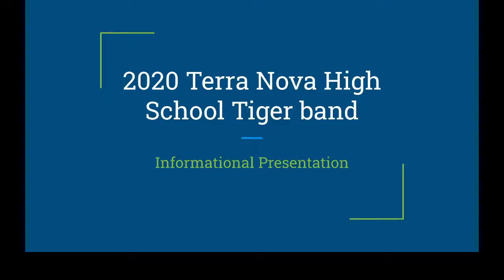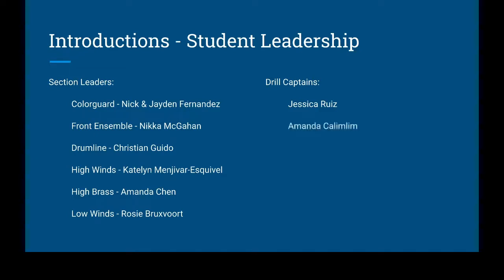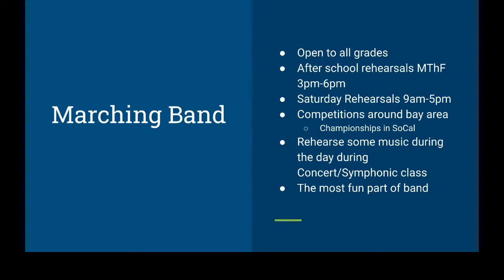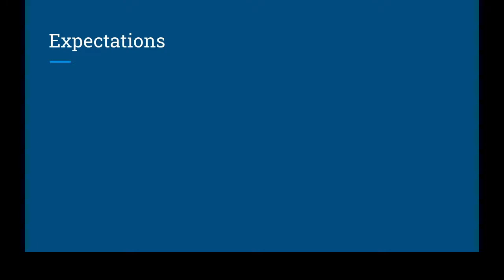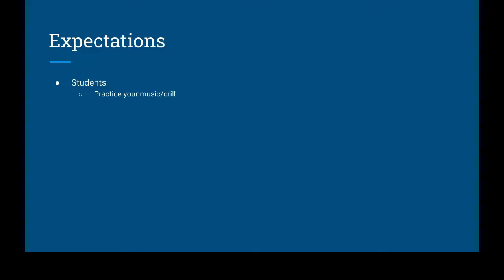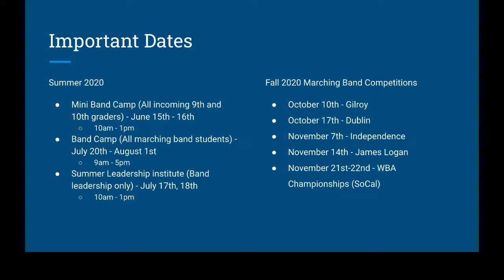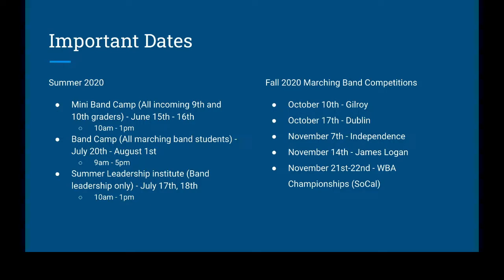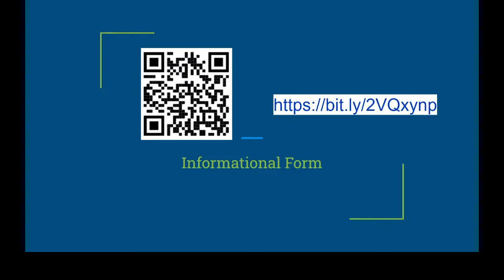2020 Terra Nova Marching Band virtual ice cream social presentation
Virtual Ice Cream Social for the 2020 Fall Terra Nova High School Marching season!!!

If you're interested in being a part of the Terra Nova Marching Band, please fill out this form